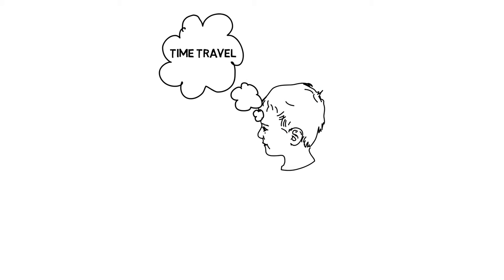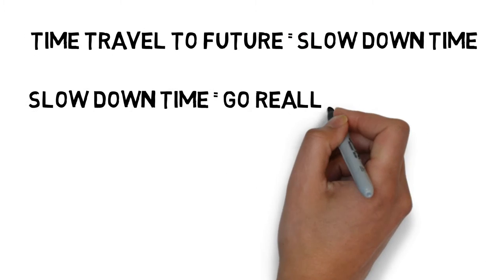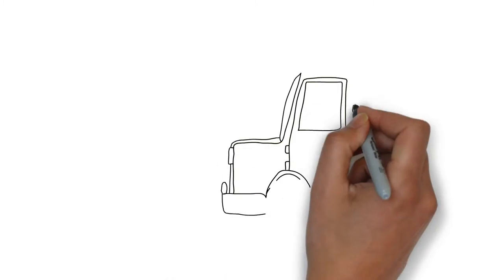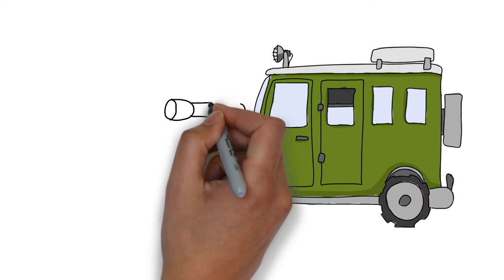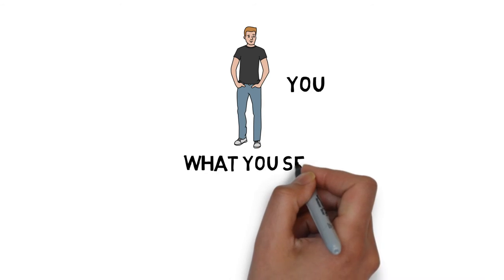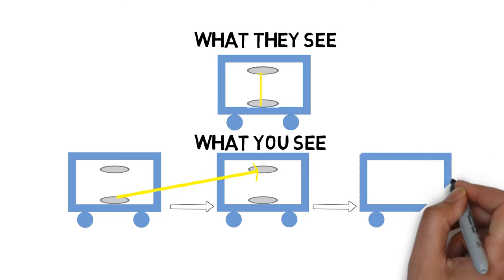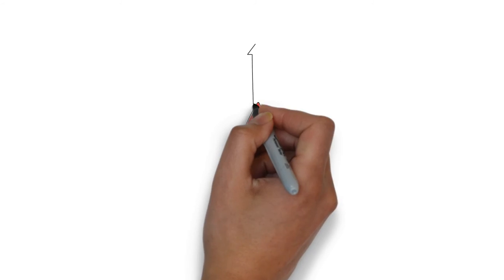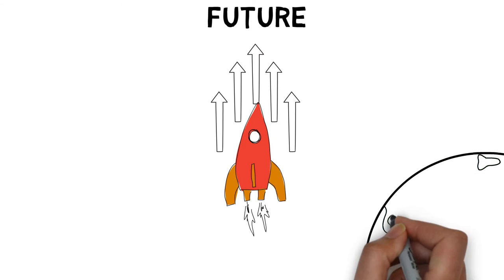Is time travel possible? You'll be surprised!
In this video an eleven year old explains the basic idea of time travel.